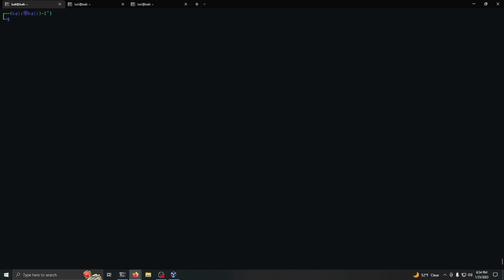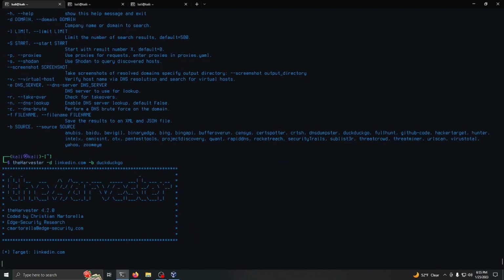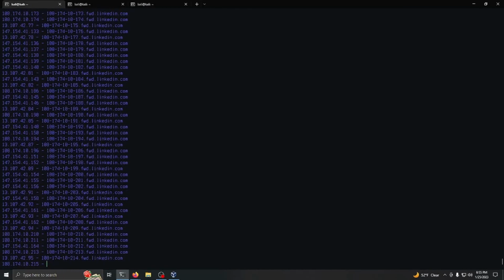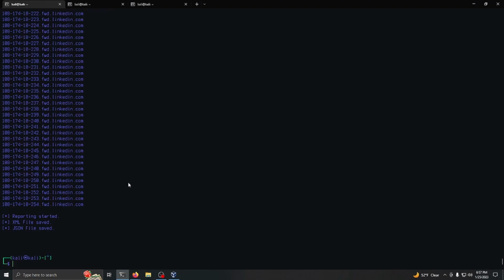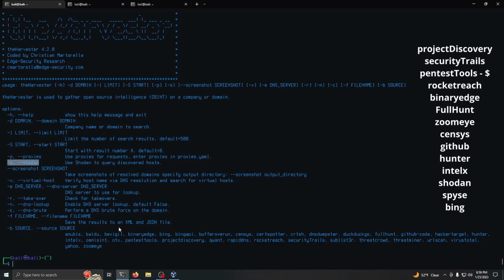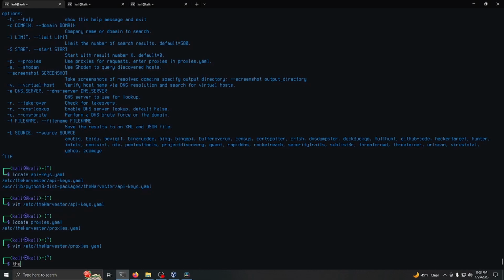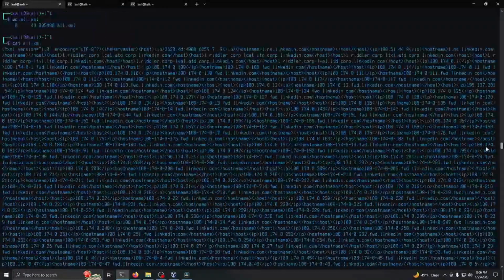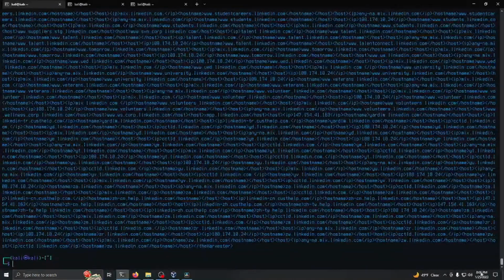Tool Showcase: theHarvester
0:33 - Generic Scan using duckduckgo
1:23 - DNS Lookup  -n
2:03 - Saving output to a file  -f
3:10 - DNS Takeover check  -r
3:16 -  DNS Brute Force -c
3:25 - Adding API Keys
3:58 - Adding Proxies -p
4:24 - Shodan  -s
4:36 - How to use all modules -b all